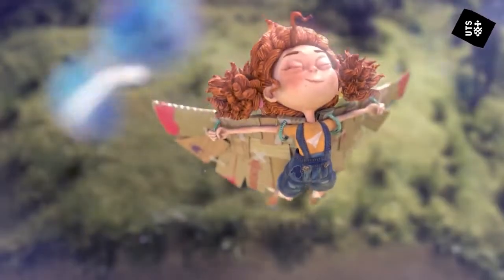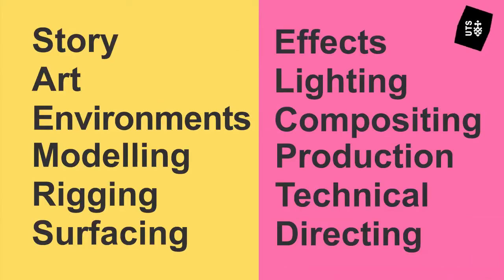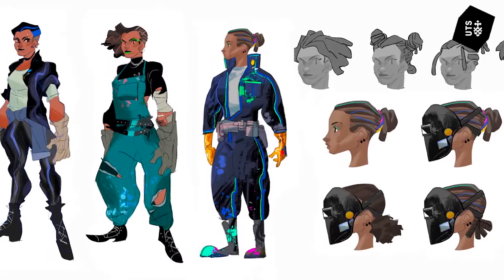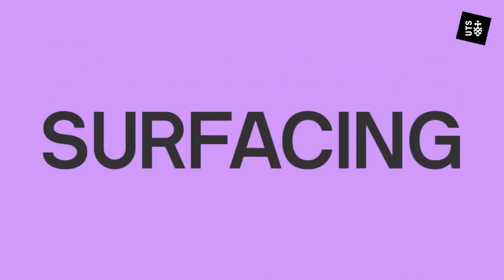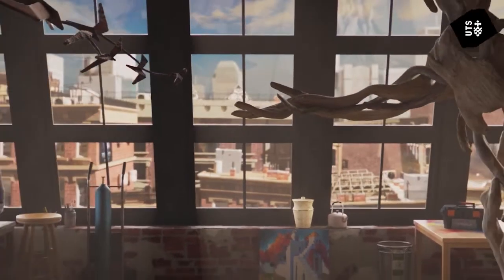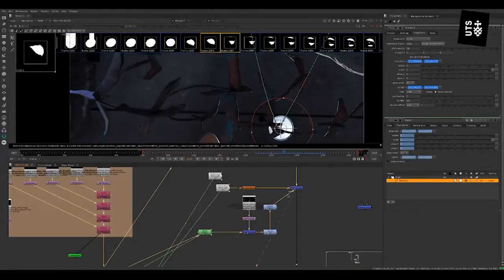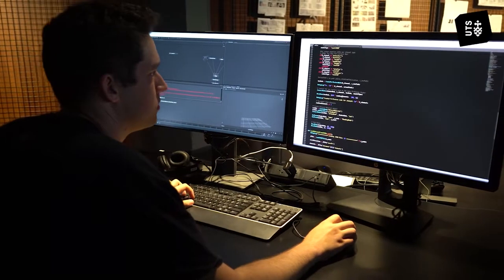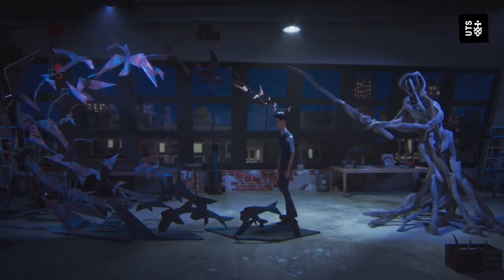How To Make A 3D Animated Short Film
If you've ever wondered how the big studios like Disney, Pixar and Animal Logic go about creating high-end 3D animated feature films like ‘Happy Feet’, ‘The Lego Movies’, ‘Super Pets’ and more, enjoy this crash-course from the Leads at the UTS Animal Logic Academy as they step you through the various roles it takes to make a studio-quality 3D animated film.

It takes a lot more than just animators to make a 3D animated film. From story and art department, through modelling, rigging, animation, surfacing, effects, lighting, compositing, production and technical directing, hear about what each of these roles brings to each production, based on our most recent 3D animated short film ‘Apart’.

These are all roles we are looking for when recruiting for the Master of Animation and Visualisation each year at the University of Technology Sydney. So if you would like to move from being a student, to becoming a specialist and landing a dedicated role in an animation or visual effects studio, consider joining our team of incredibly talented students in next years masters course.

The UTS Animal Logic Academy offers accelerated, industry-focused education for careers in CGI, Animation, VFX and Visualisation. Located within the University of Technology Sydney city campus, the Academy is a professionally equipped, custom-built digital production studio space offering a range of practice based postgraduate programs, including a one-year accelerated Master of Animation and Visualisation, a 14 week Graduate Certificate of Animation and Visualisation, as well as undergraduate subjects, short courses, and research and PhD programs.